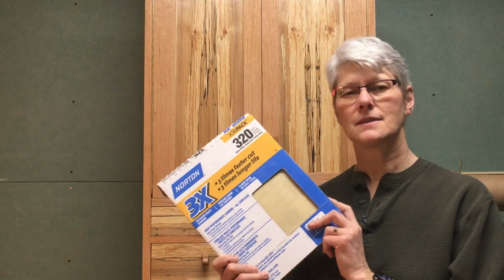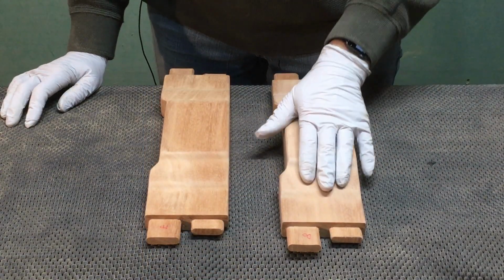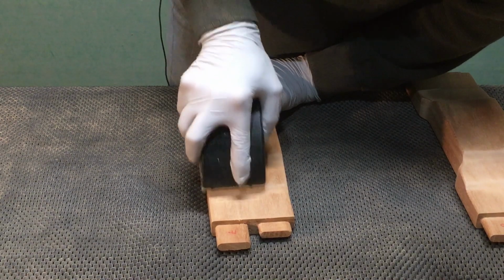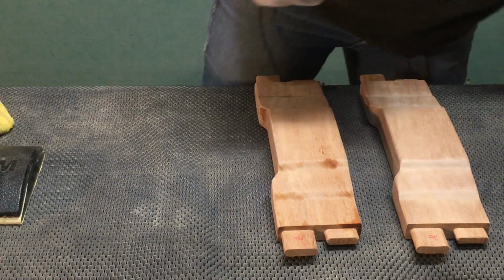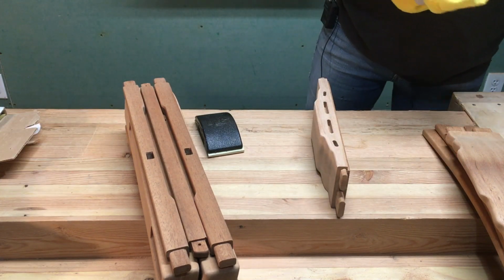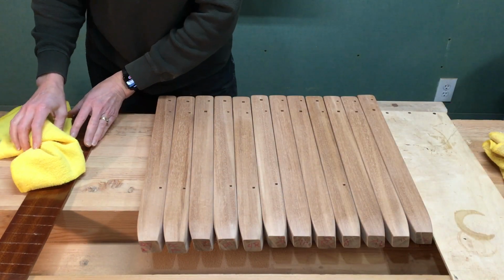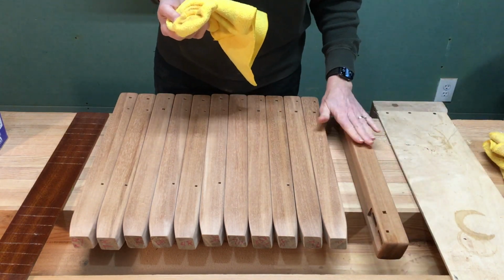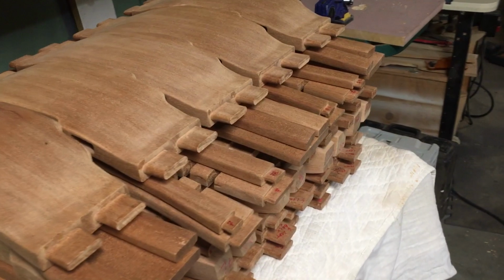Staining Prep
This video is part of a series on the building of our Greene and Greene Gamble House inspired dining room chairs. This episode covers preparing for staining the chair parts.